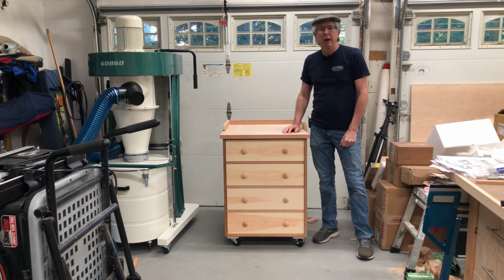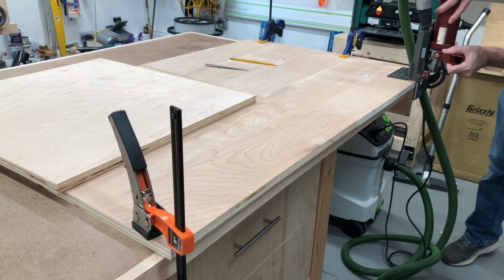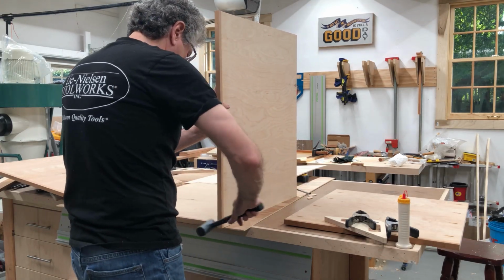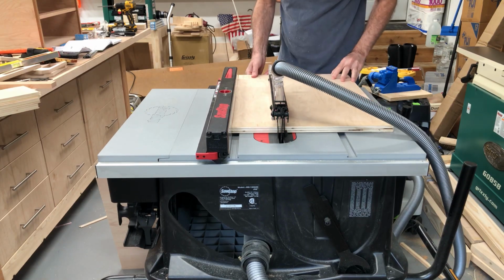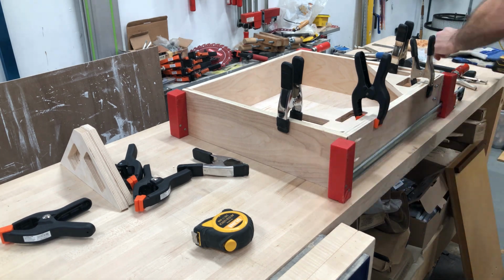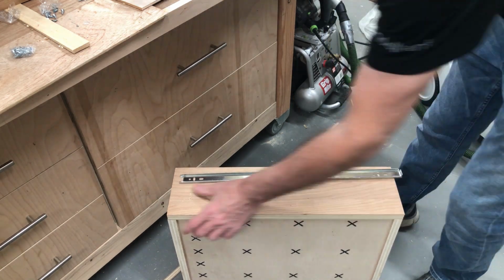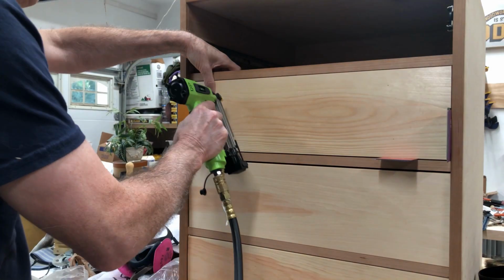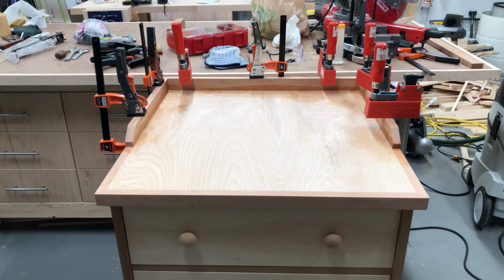Building a DIY Plywood cabinet with drawers and hardwood edge molding.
I wanted to build a mobile tool cart with drawers to store some of my woodworking tools.

I used 3/4" plywood for the top, sides and bottom and 1/4" plywood for the back.

I used cherry for the banding to cover the plywood edging and used cherry to create "mock" drawer slides to separate the drawers.

The drawer boxes were made of 3/4" plywood and the drawer face was 3/4" pine.

I used metal drawer slides but they were not self-closing.

Here are the supplies I used:
- 3/4" plywood (local limber yard)
- 1x4 Cherry (local lumber yard)